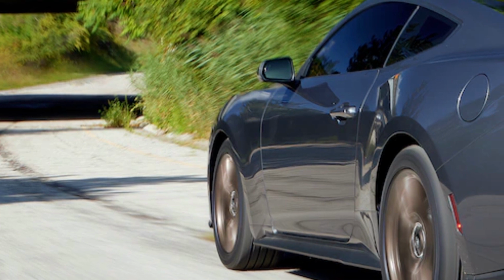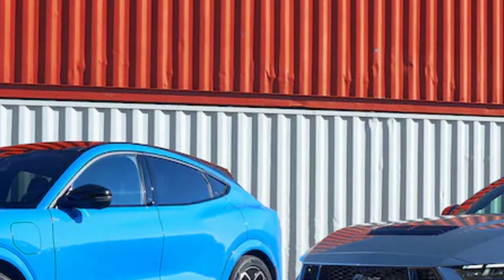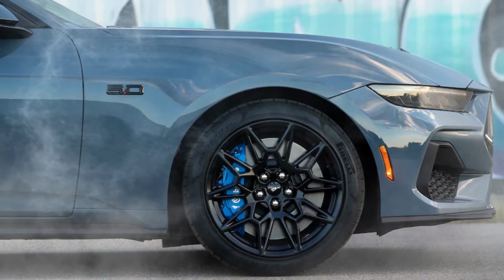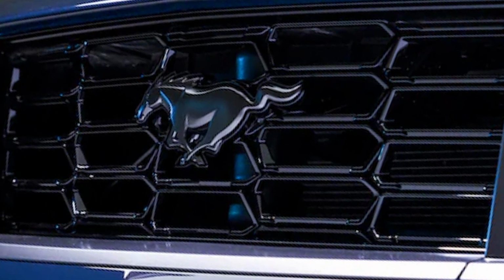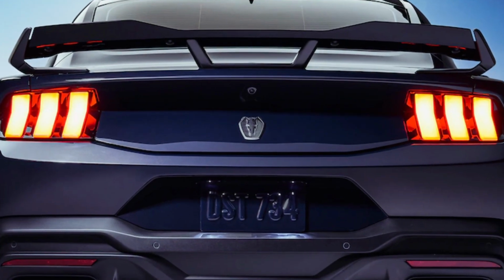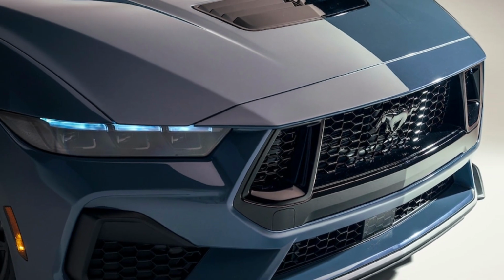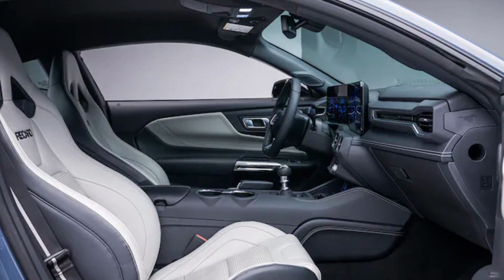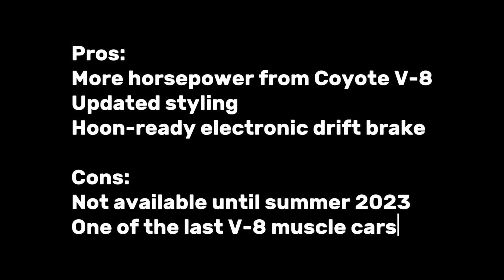2024 Ford Mustang review